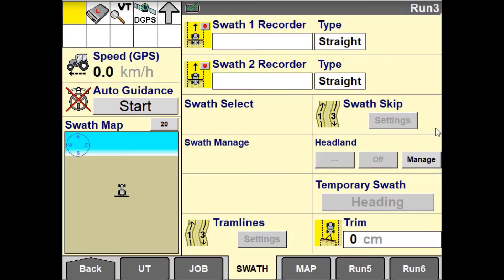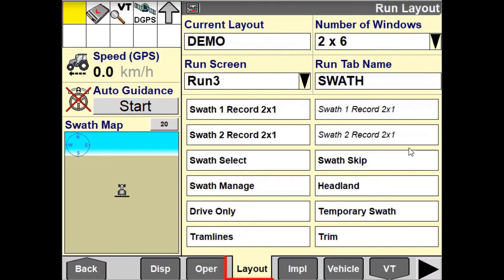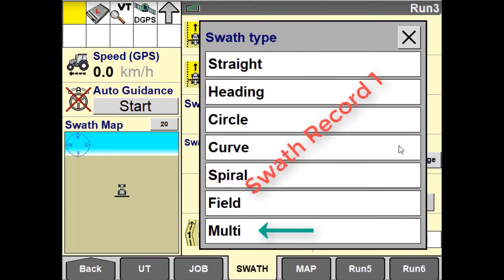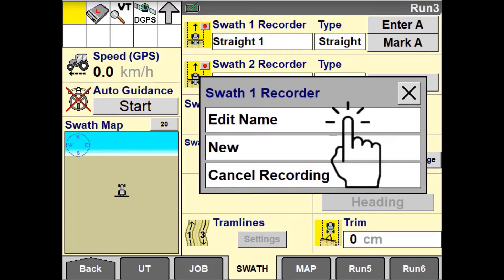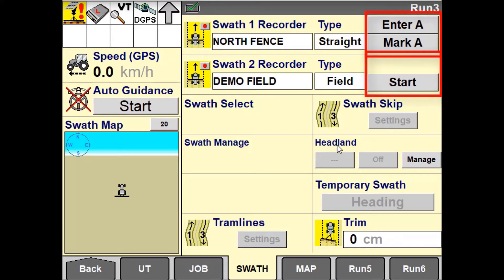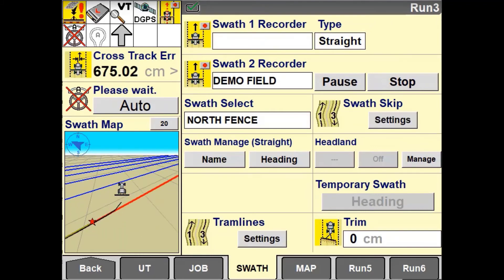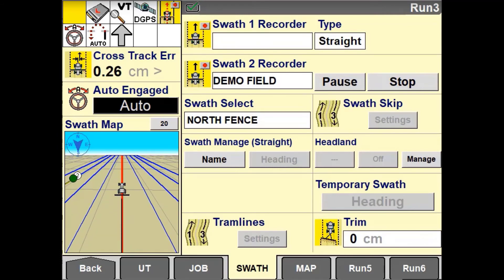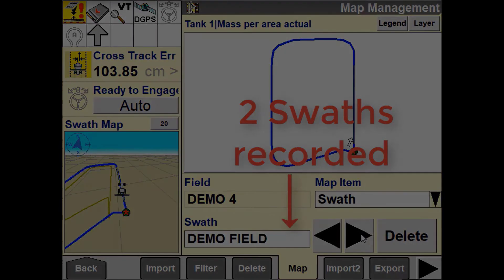Setting up the swath recorder in the Pro 700 Display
In this brief tutorial video you will be guided through how to setup and record your guidance swaths in the Pro 700 Display.